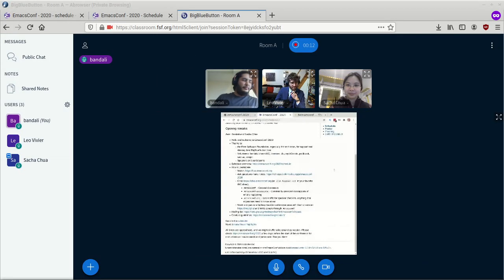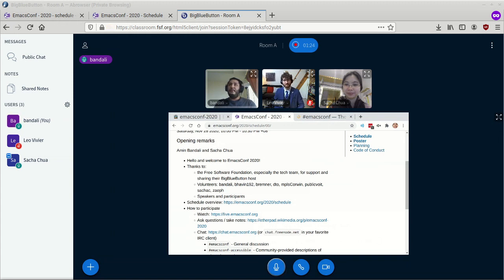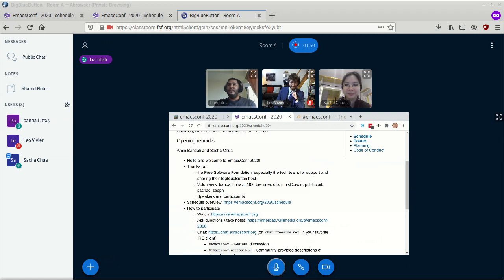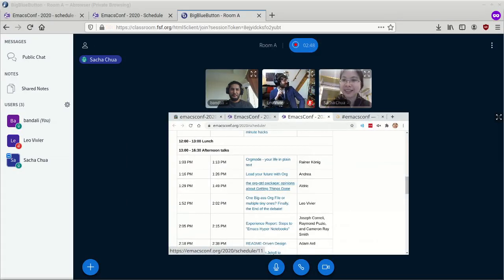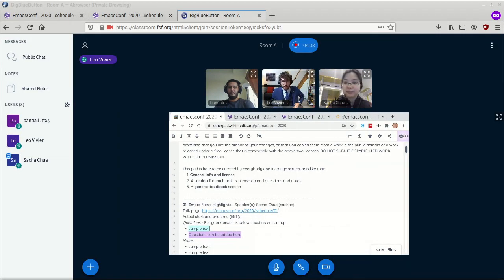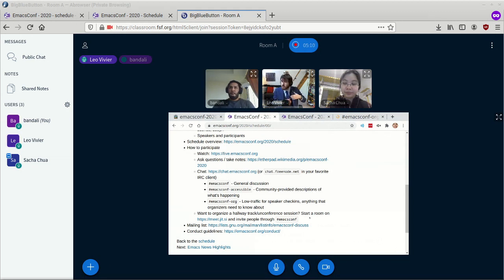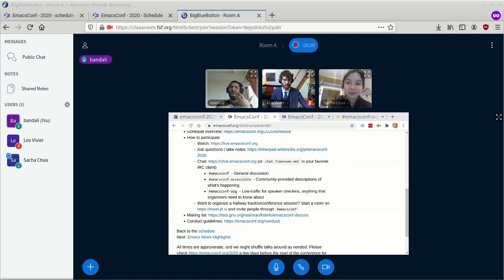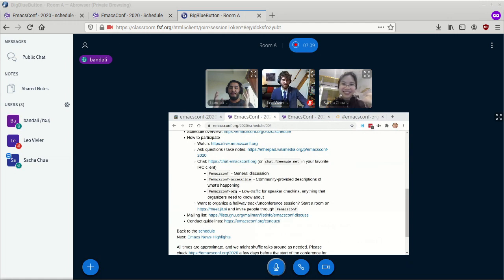EmacsConf 2020 - 00 - Opening remarks - Amin Bandali, Leo Vivier, Sacha Chua